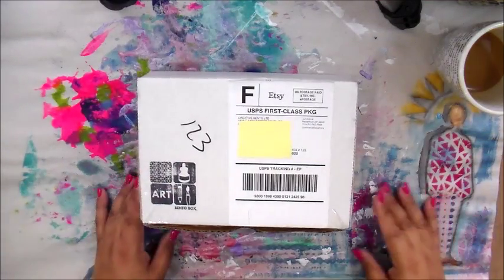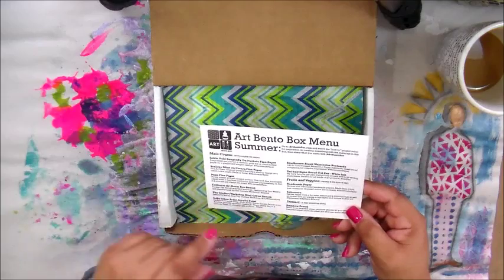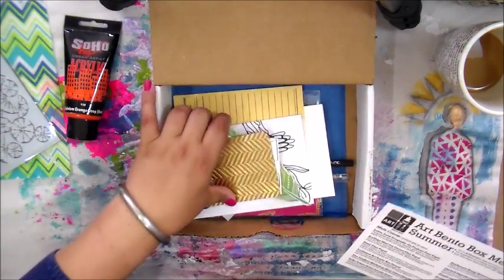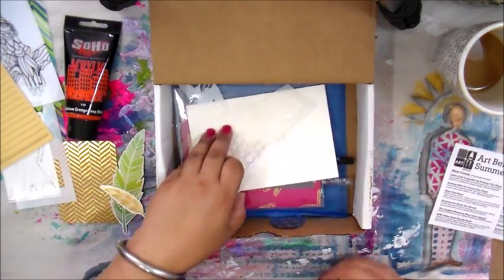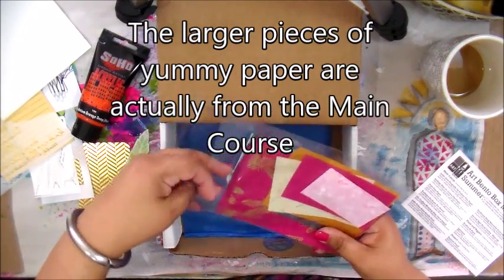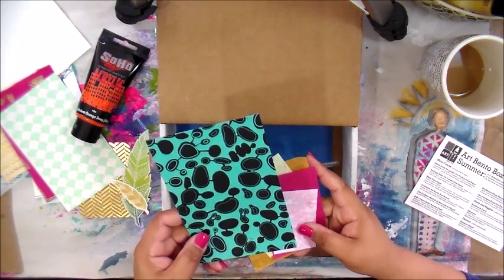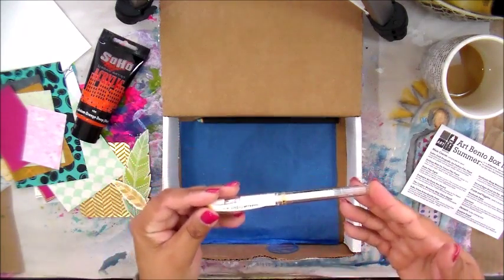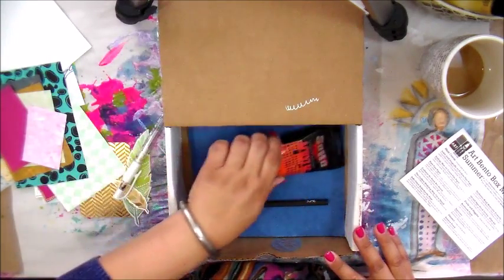Summer Art Bento Box - The Unboxing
Join me as I "unbox" and dig into all the goodies in the Summer Art Bento Box. So much yummy art goodness!

If you enjoy the video, please give it some love by clicking "like"